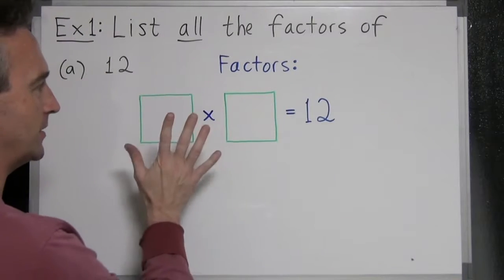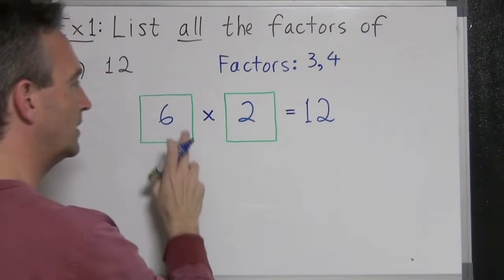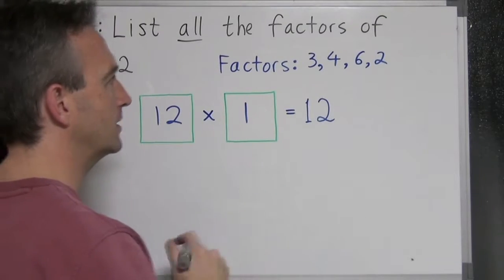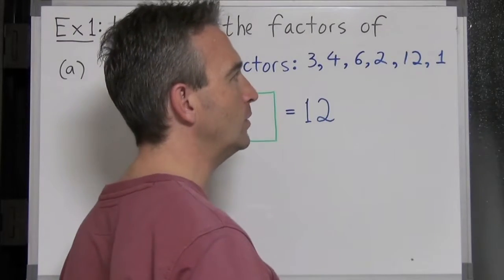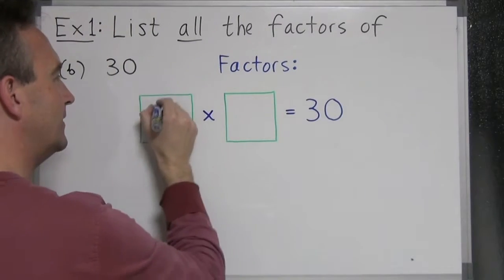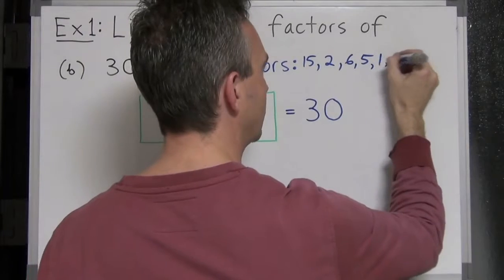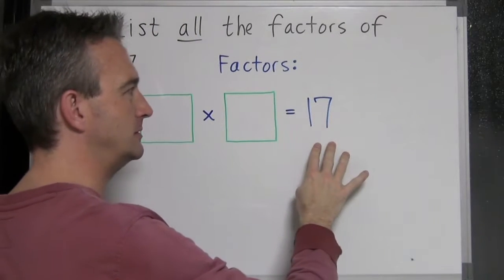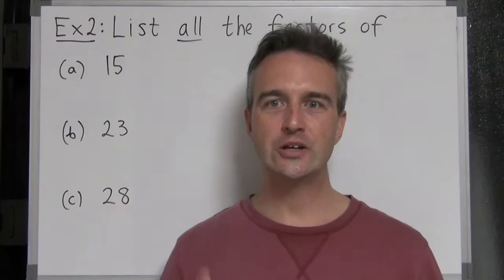Factors and How to Find Them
How to make a list of all factors of a number.